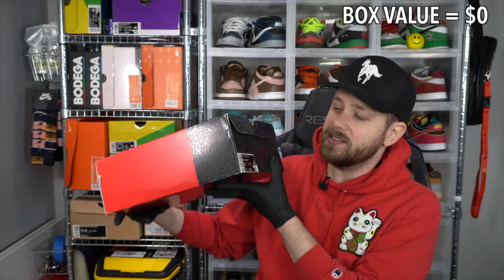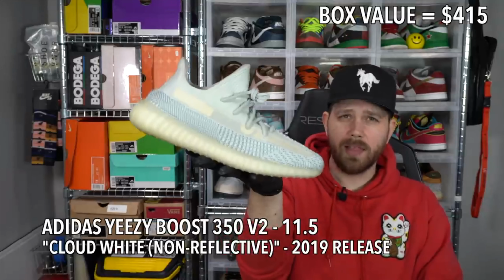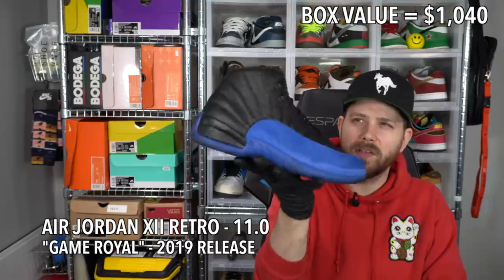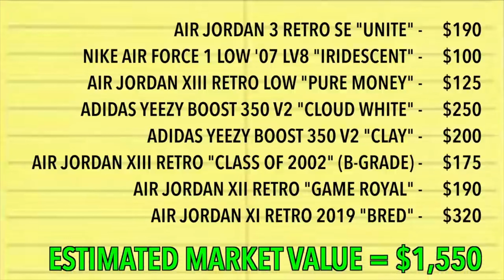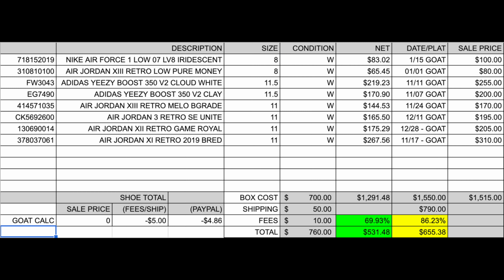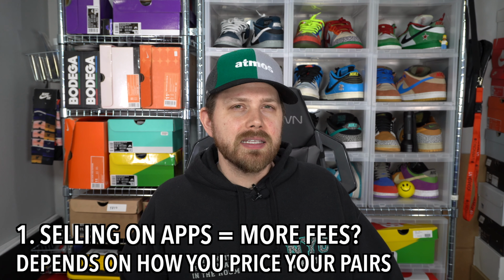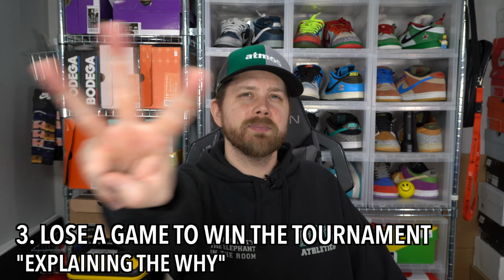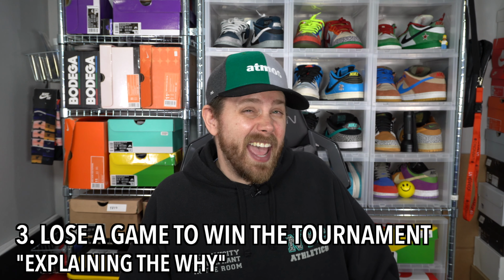BOX RECAP # 11 - THIS $750 SOLE SUPREMACY BEATER BOX PROVES THE BEST PRICE RANGE OF BOX!!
This 8-pair Sole Supremacy beater box did NUMBERS. Thanks, PALS!
Prices in this video DO NOT reflect actual sale prices, just “fair market value”.
Logo courtesy of Roddy Creative